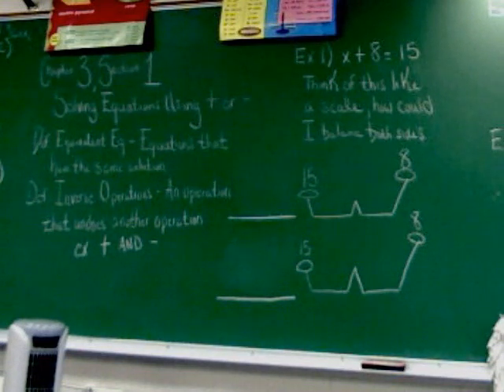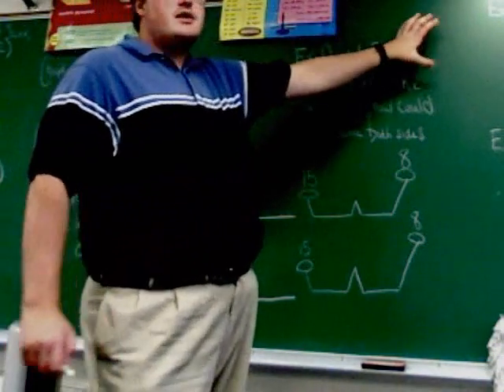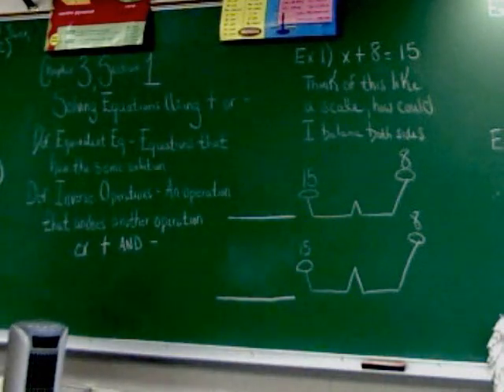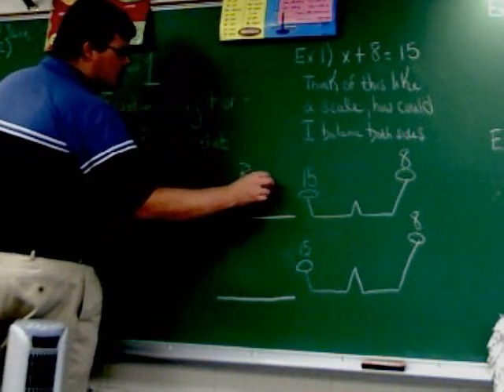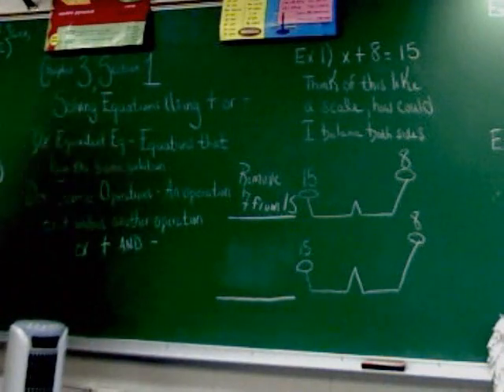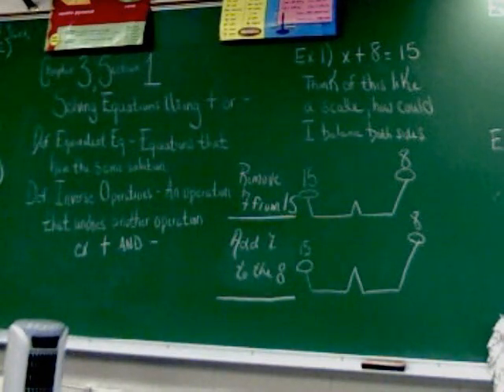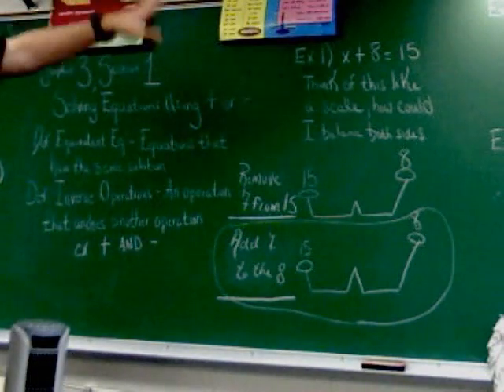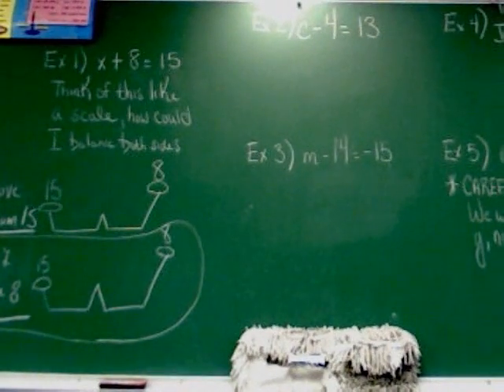Chapter 3, Section 1 Part 1 - Solving Equations